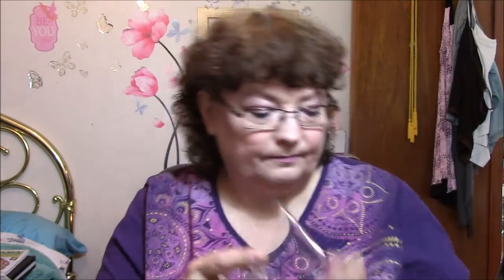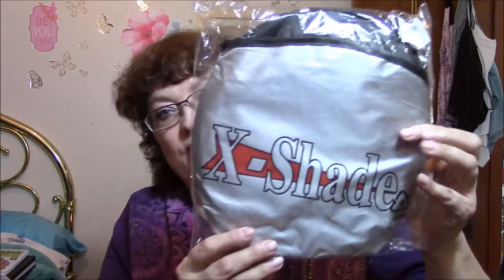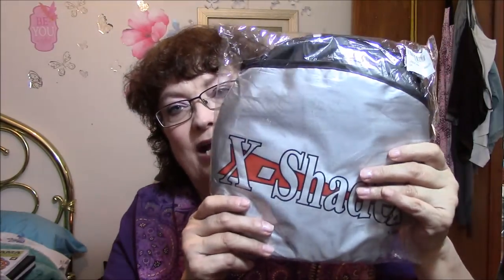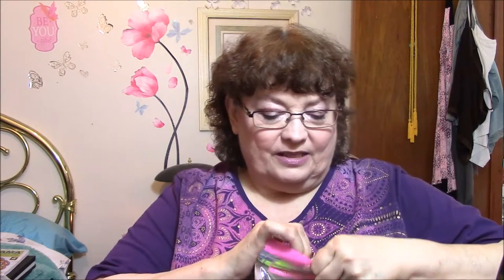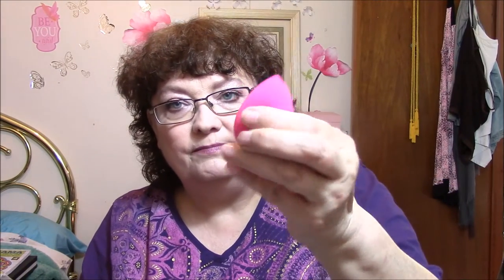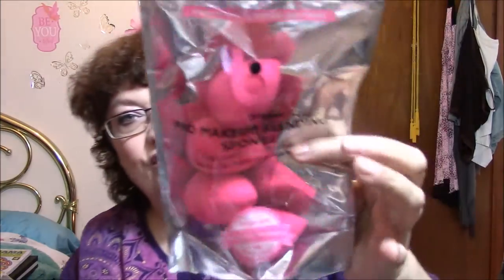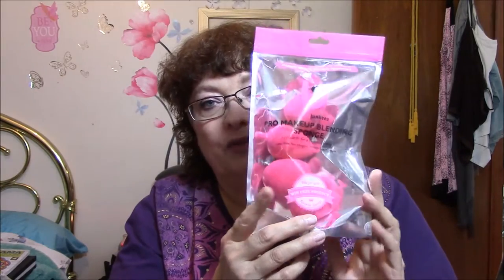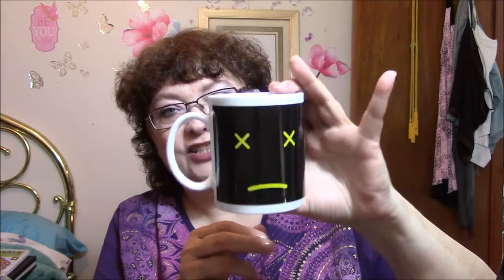Friday Review Mail